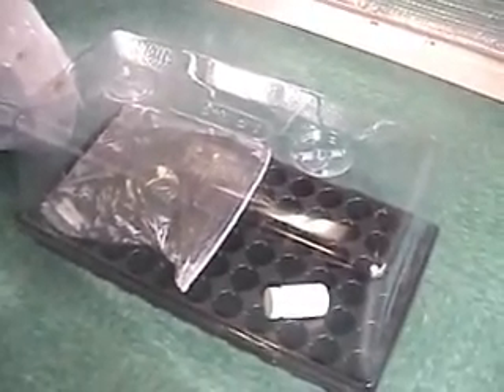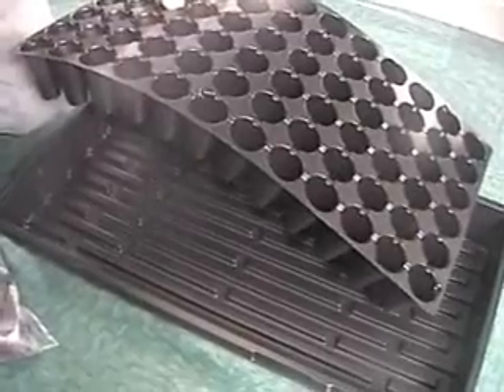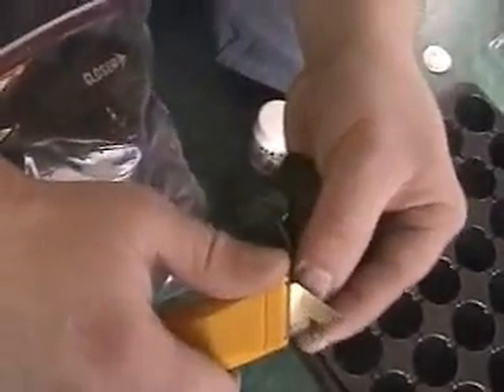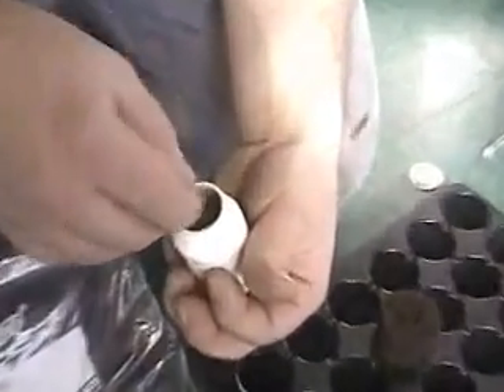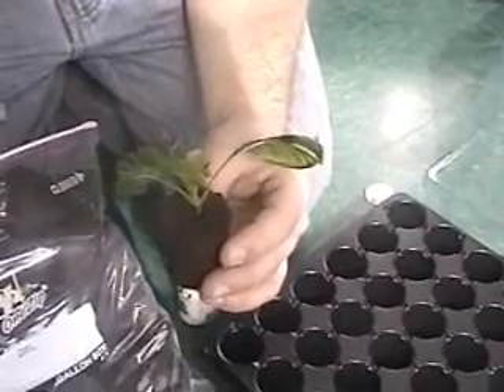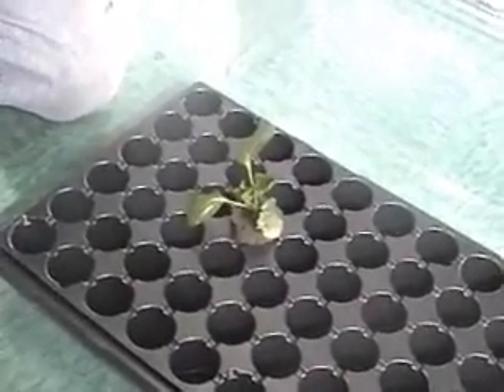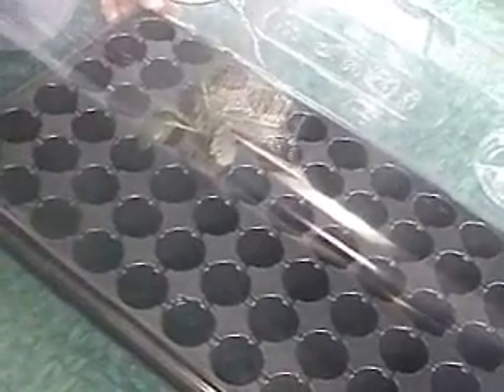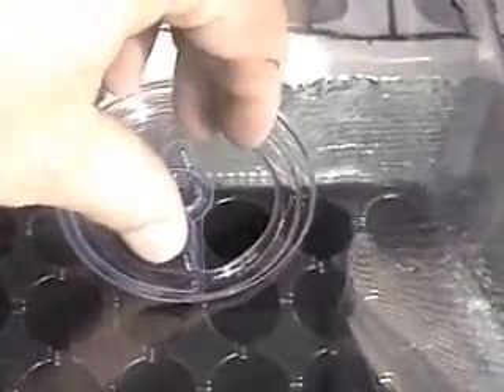Cloning Video For Sunlight Shed System